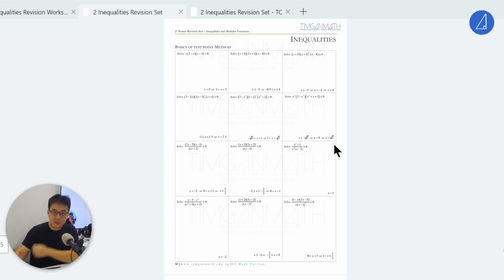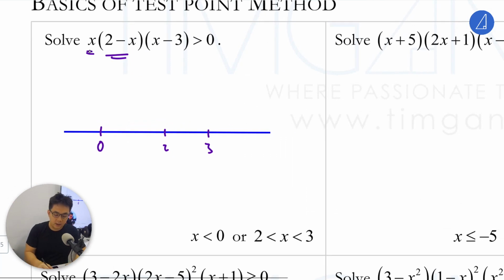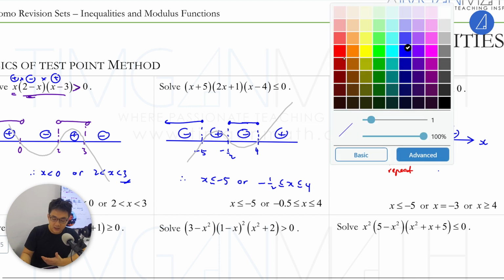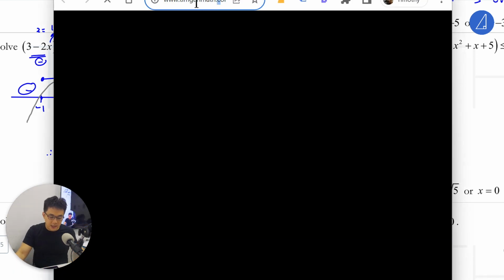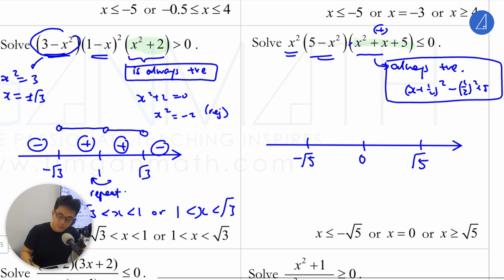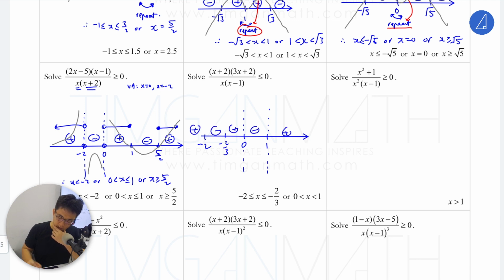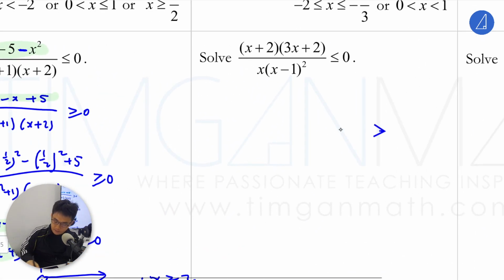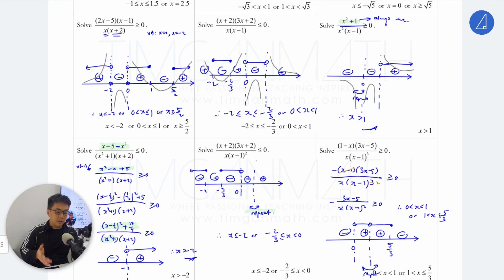[Inequalities and Modulus Functions] BASICS OF TEST POINT METHOD H2 - Math Tuition @ Tim Gan Math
✏️ Topic: Inequalities and Modulus Functions